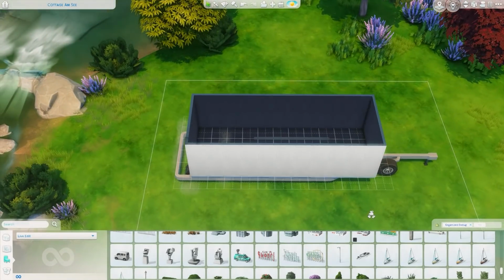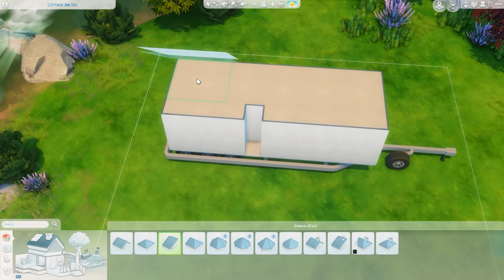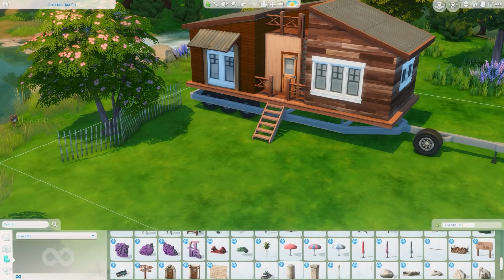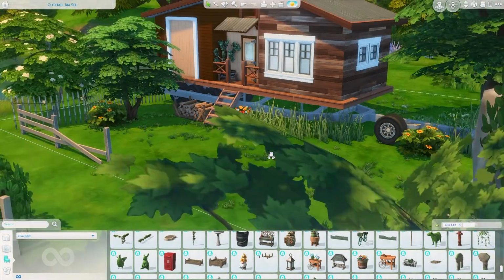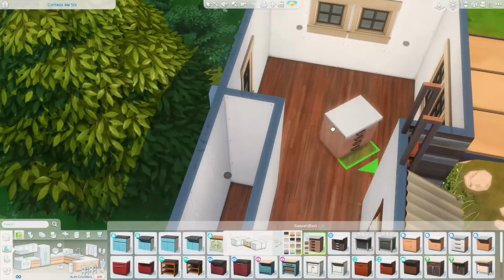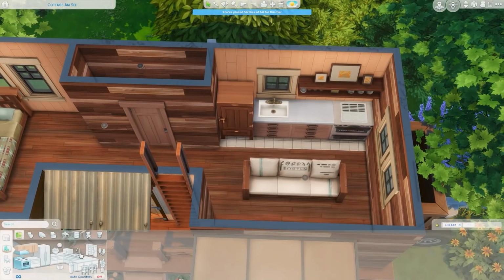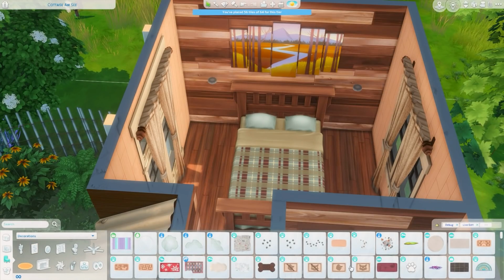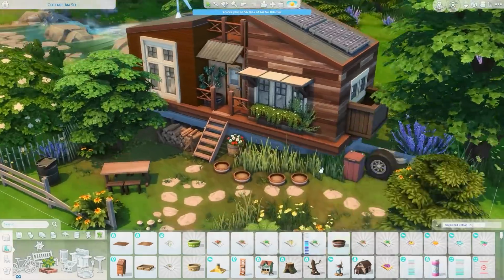Rustic Tiny Home // The Sims 4 Speed Build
Download Star Stable and receive 1 week of free Star Rider time

Today I am building a rustic tiny home on wheels! This home is nestled in the woods of Windenburg and would be a peaceful retreat for your sims to enjoy nature and relaxation!

Cottage Am See
1 Bed, 1 Bath
§20,845

➤ Programs
Streaming: Streamlabs OBS
Recording: NVIDIA GeForce Experience
Thumbnails/Graphics: Photoshop
Editing: Premiere Pro